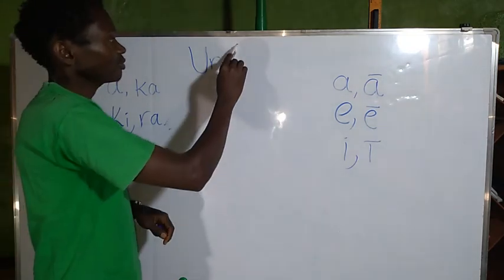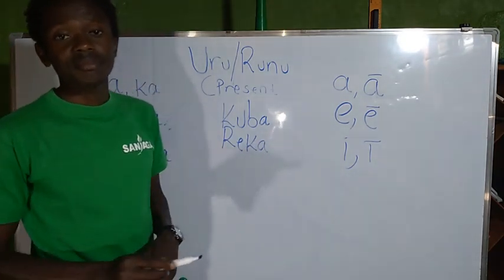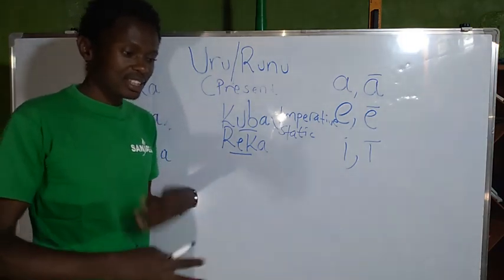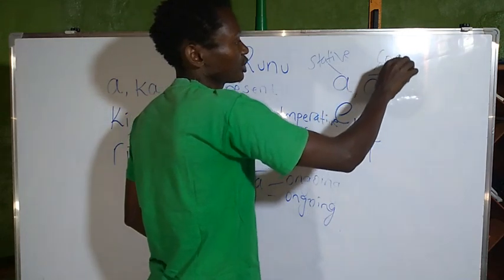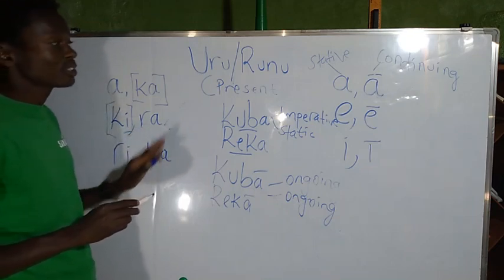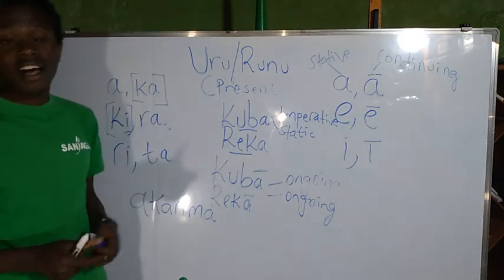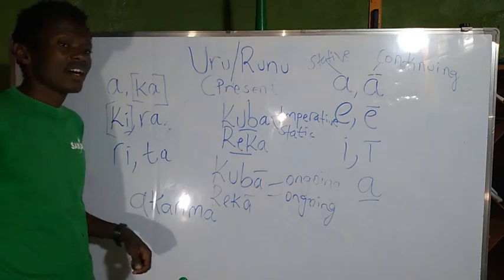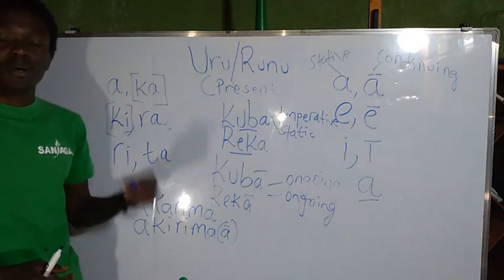Present Tense in Rurogōri / Eng'inga enu Mururogōri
Present tense of Rurogoori is characterized by vowel a[ā] at the end of a verb. This is when there is no other prefix tense morpheme apart from the Ka and Ki which denotes 'should be doing' and 'is still doing' present states respectively. It should be remembered that verbs are always agglutinated with morpheme pronouns - e.g arimā = S/he is digging.